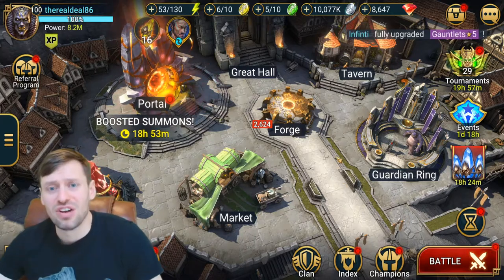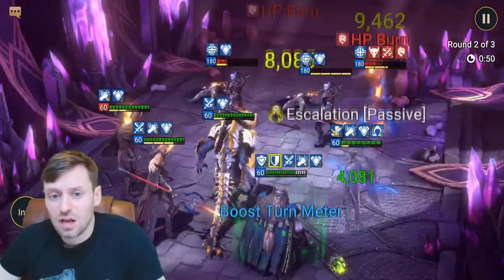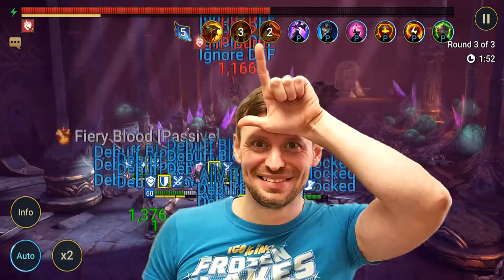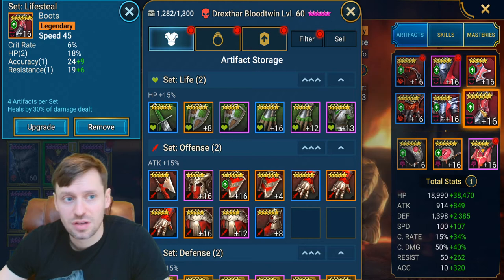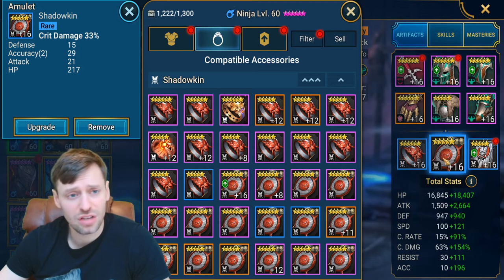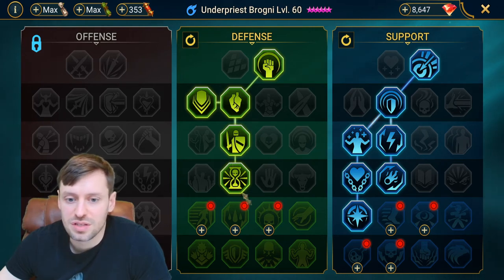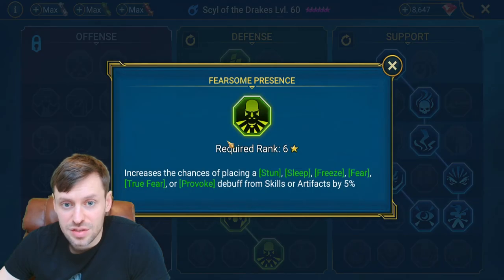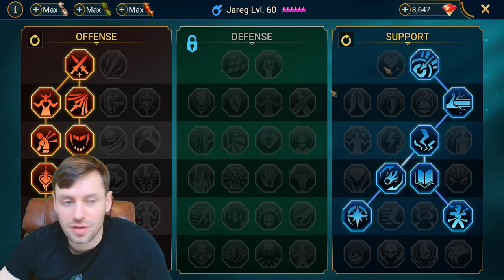Raid Shadow Legends: Griffon Hard Floor 90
Timeline
Intro & Team| 0:00
Champions gear | 4:20
- Discord Realdeal#8586